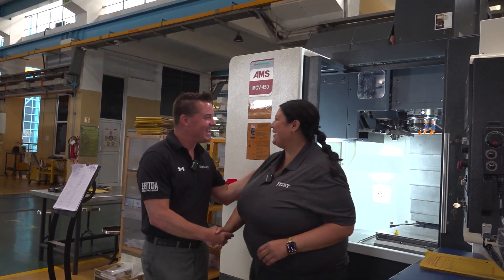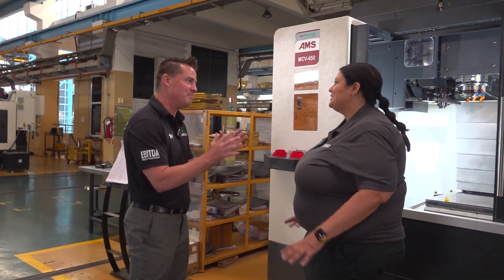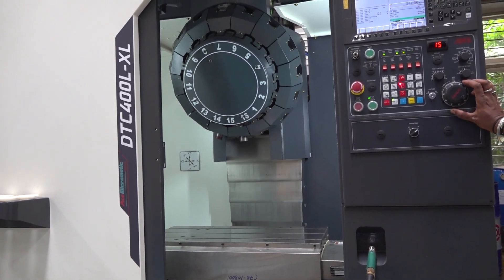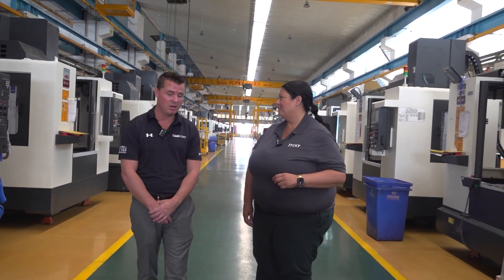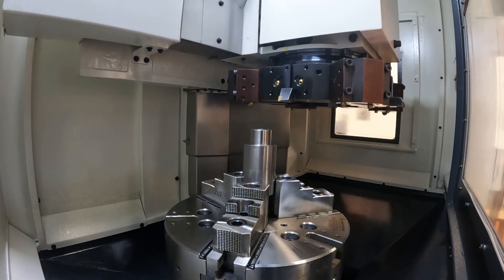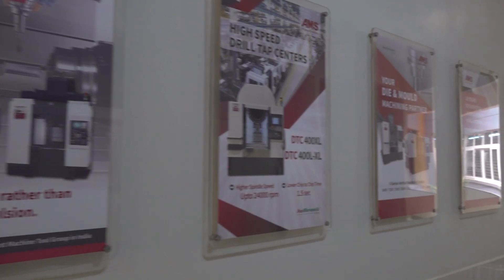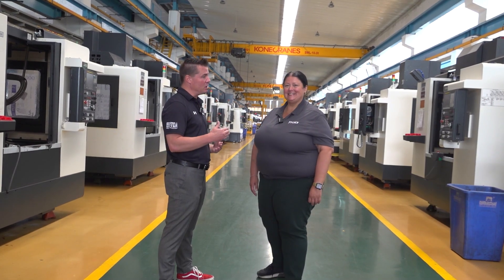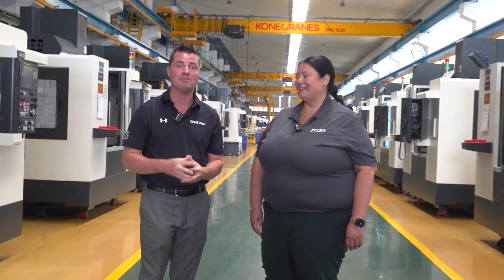Did you know this company has machines ready to go for your shop floor?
With these fantastic machining solutions from Ace Micromatic, you’re ready to make parts!!

This company, with its own foundry, has the capabilities to do it all for you – we’re talking end-to-end solutions ready to go and ready to automate.

Join the conversation with MTDCNC’s Tony Gunn as he chats with Suzette Mendez of JTEKT Machinery Americas Corporation to learn about the incredible machines and service they offer.